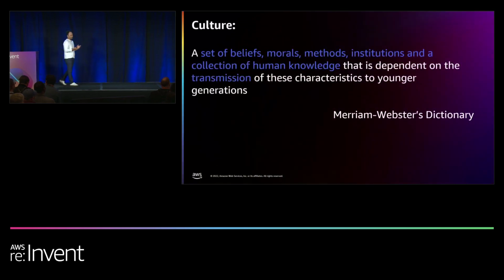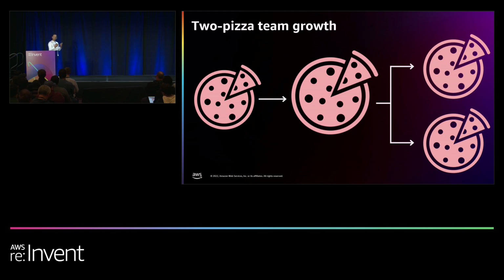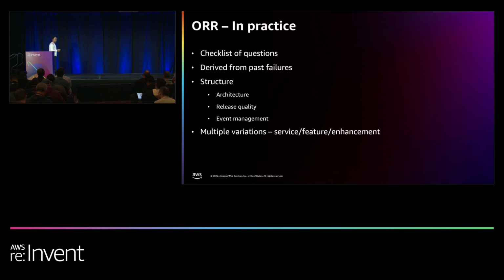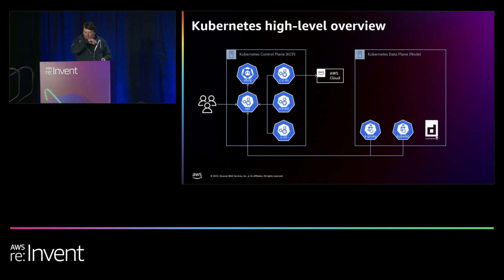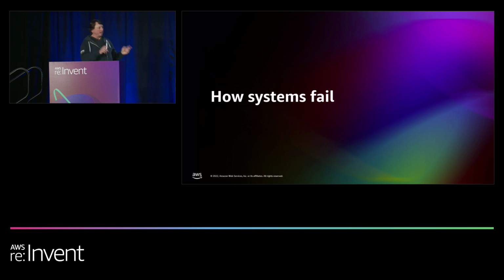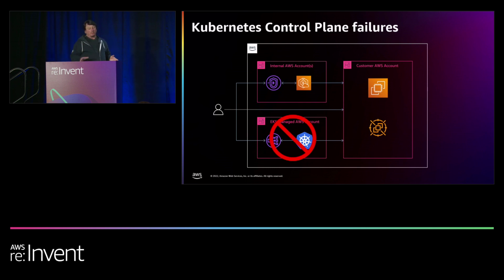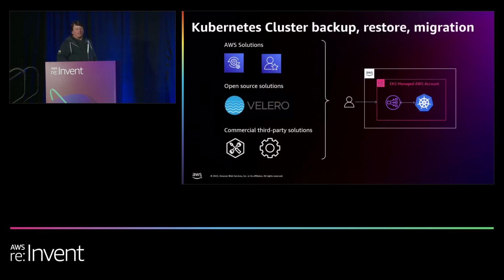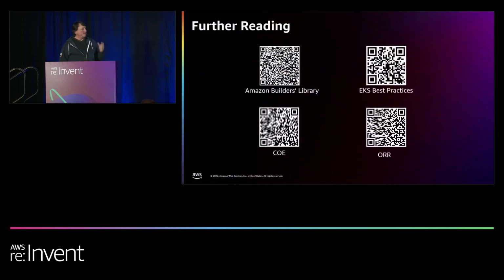AWS re:Invent 2022 - Are you ready? Essential strategies for Kubernetes adoption (CON326)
Like any other software infrastructure solution, Kubernetes deployments need planning. In this session, learn about the best strategies and practices for building resilient applications even when the control plane encounters issues.